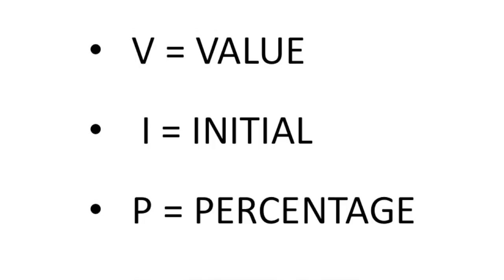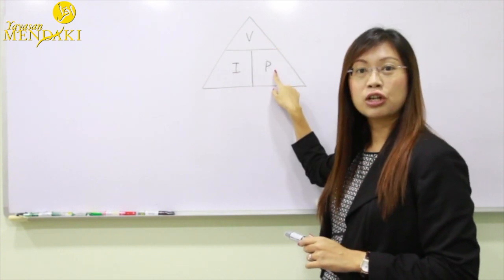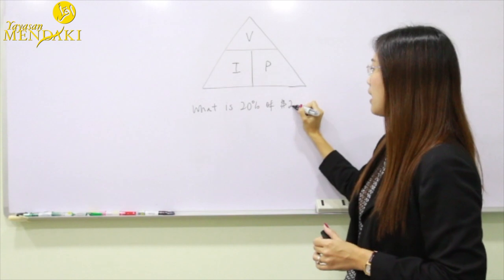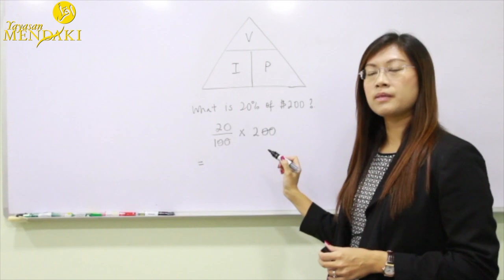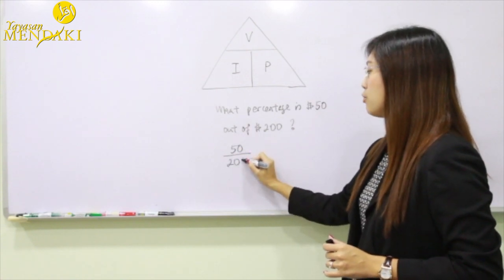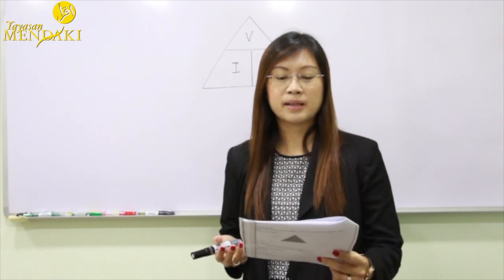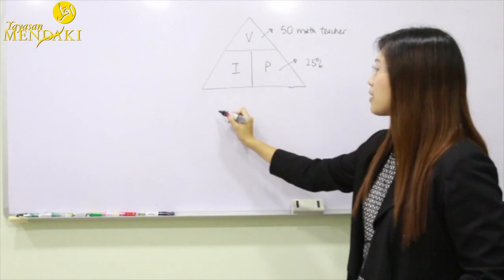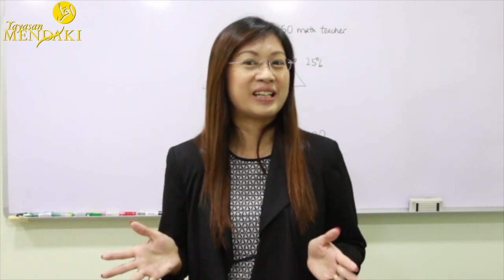PSLE Mathematics Tips: Percentage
Learn percentage to solve all routine percentage questions using the VIP method.
• V = value
• I = initial
• P = percentage